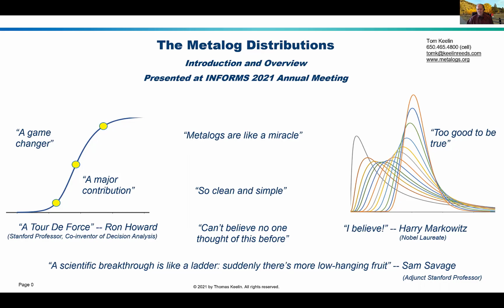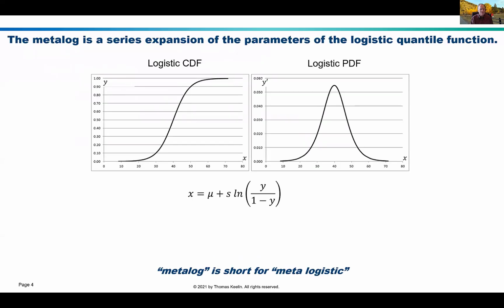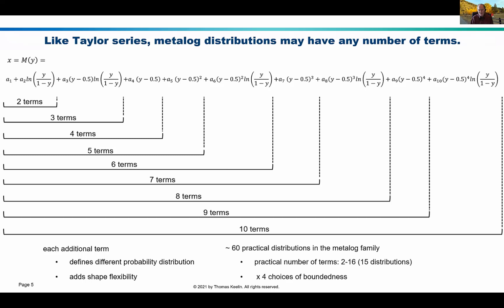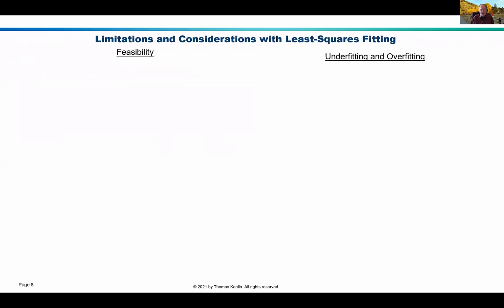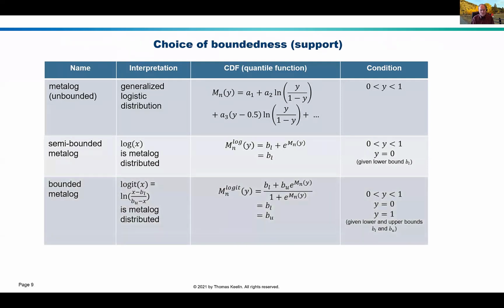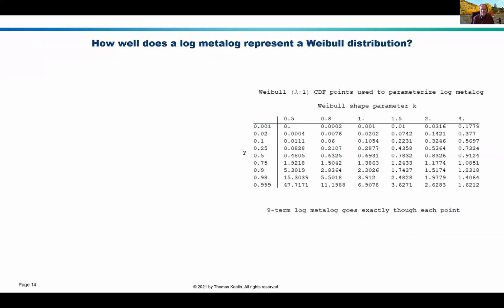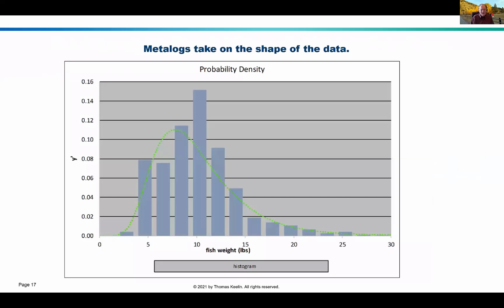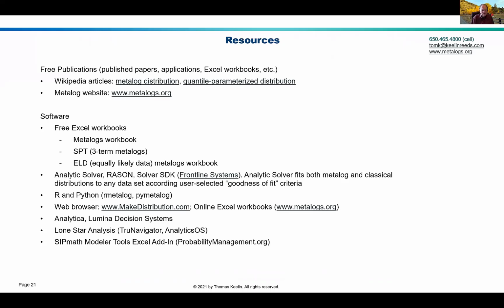Overview of the Metalogs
A concise introduction and overview of metalogs, including strengths and limitations, equations and their rationale, and illustrative graphics. Presented at the 2021 INFORMS Annual Meeting.